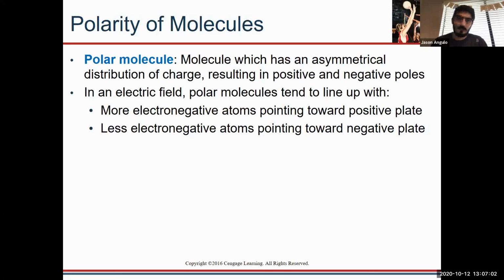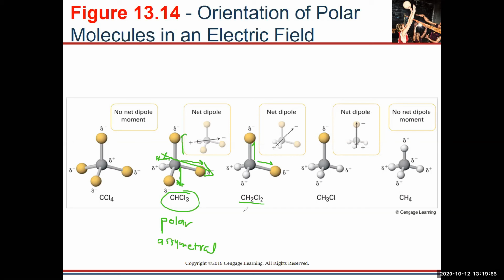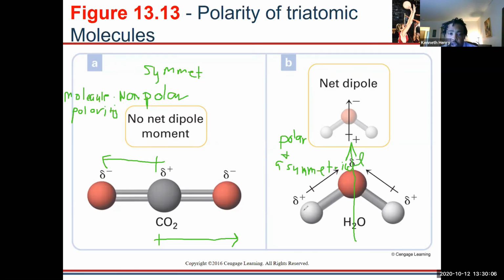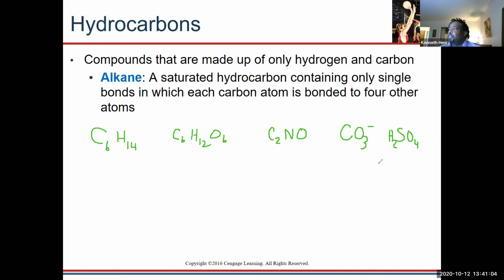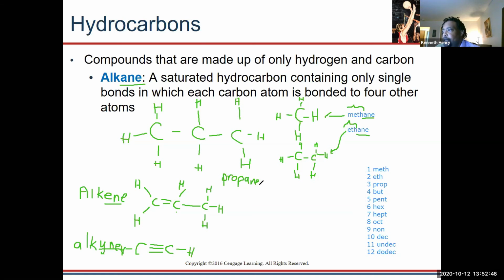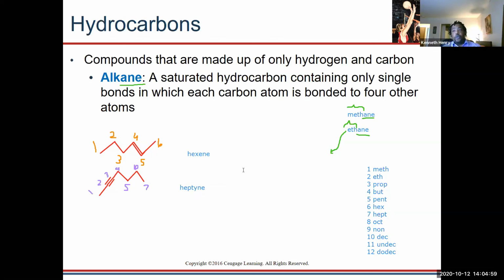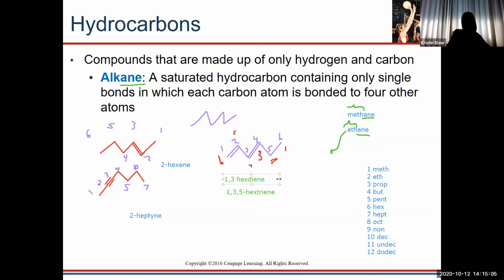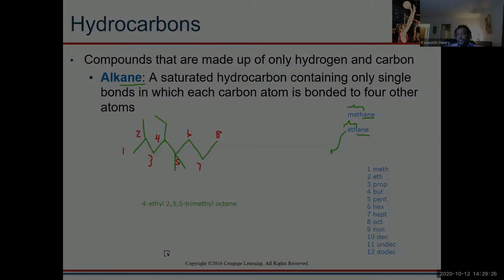CHEM22 Chapter 13&21 (Structure and Shape/Organic Chemistry)